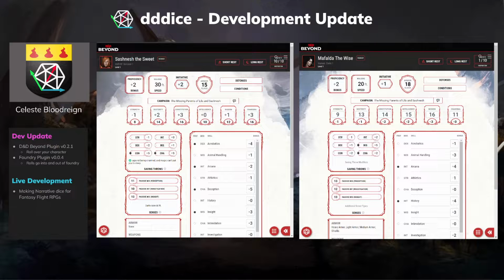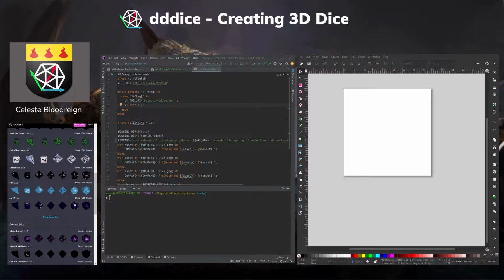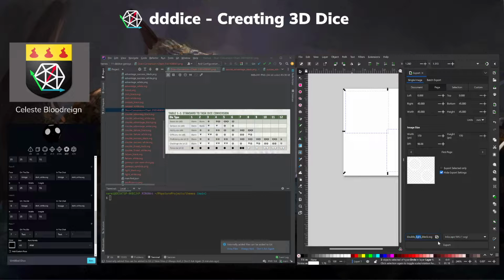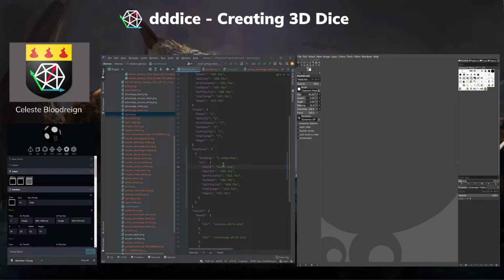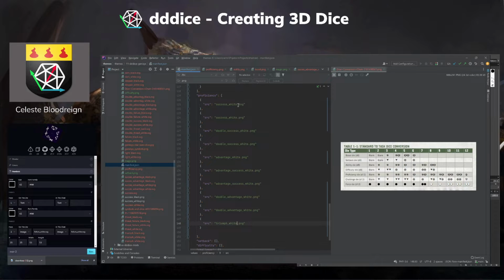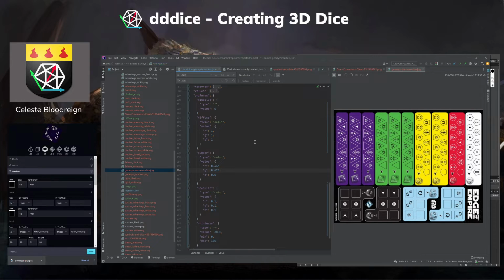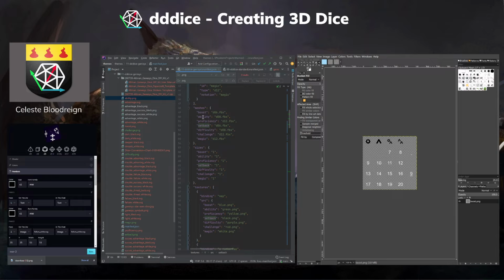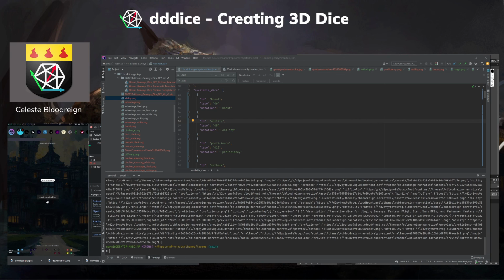[Live Stream] Making 3D Dice: Narrative Dice Part 3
In this video, co-founder CelesteBloodreign walks through how to use the dddice editor to create your own custom dice with custom images.